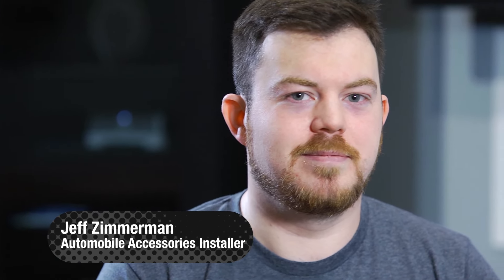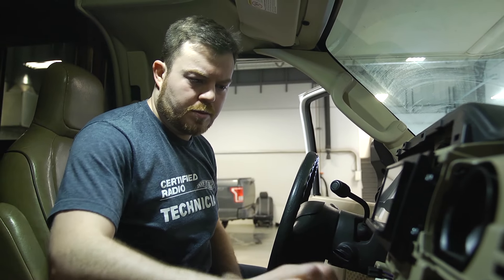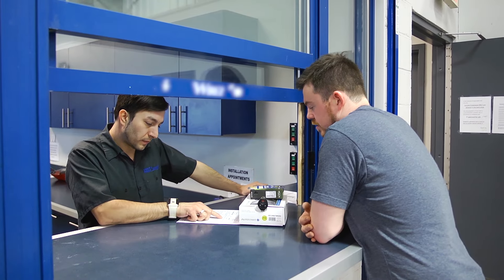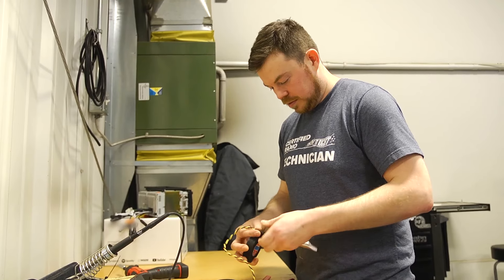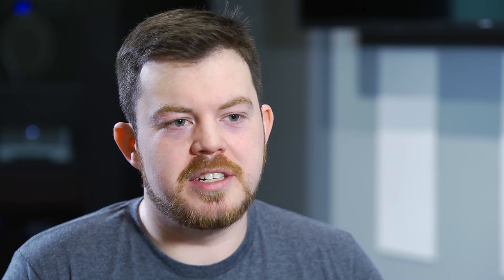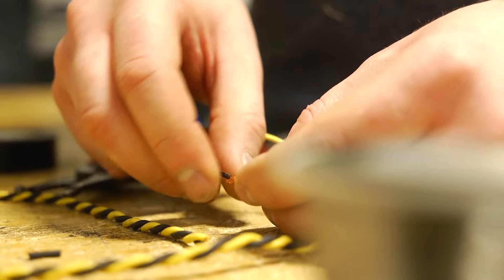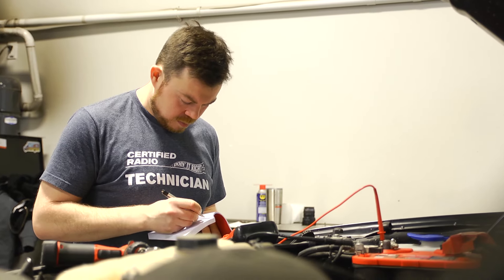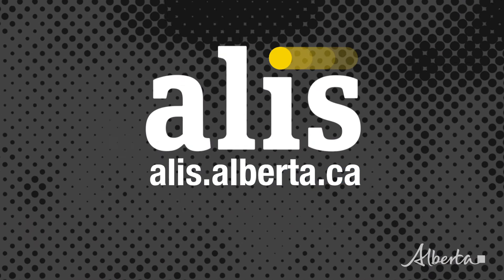Occupational Video - Automobile Accessories Installer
Automobile accessories installers install items such as heaters, audio systems, security systems, lights, antennas, upholstery and truck box liners.

Get more details on what it's like to be an automobile accessories installer